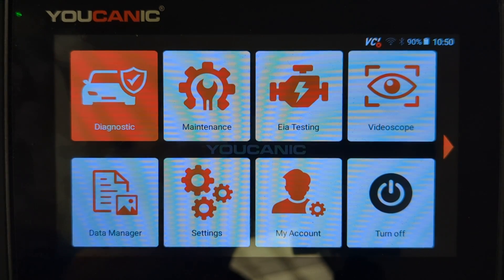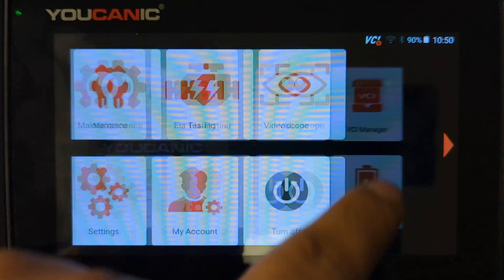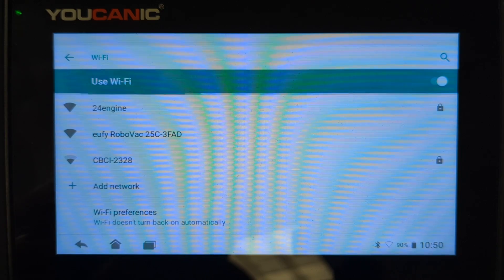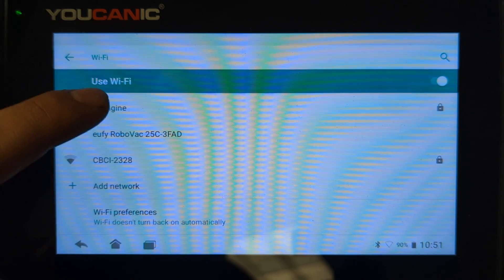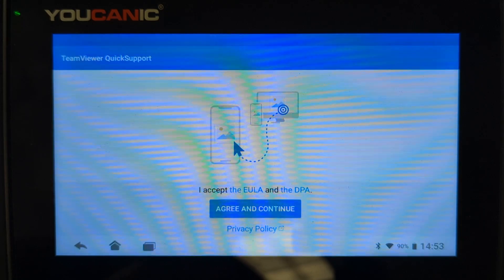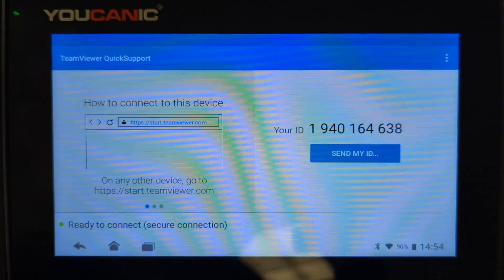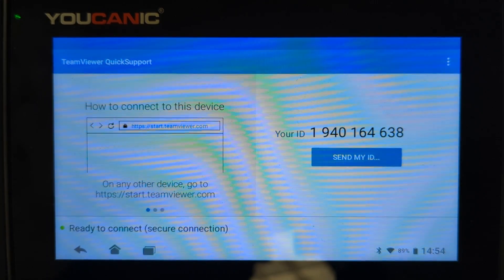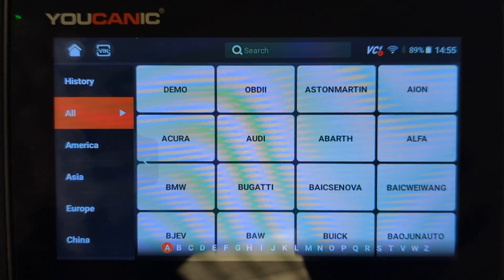YOUCANIC UCAN-II-B Scanner Connect to WiFi and Get Tech Remote Support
Want the full guide with photos, tools, and step-by-step help for this repair or scanner demo?

At YOUCANIC, we’re on a mission to make car repair knowledge accessible to everyone so you can fix your own car, save money, and understand what’s really going on under the hood.

How to connect the YOUCANIC scanner to WiFI and get the ID for tech support.